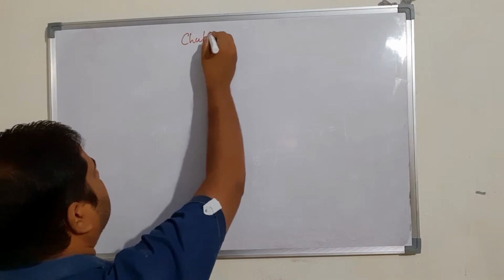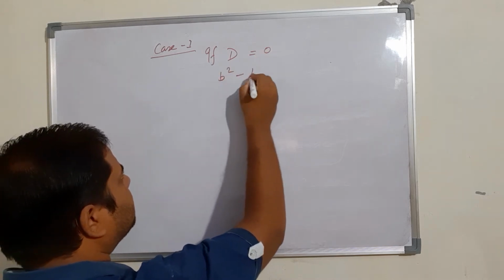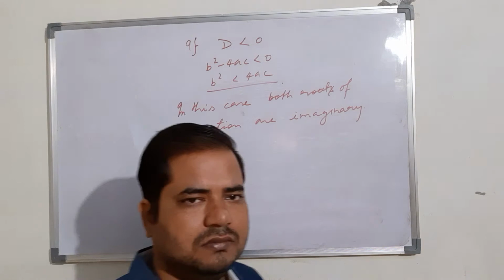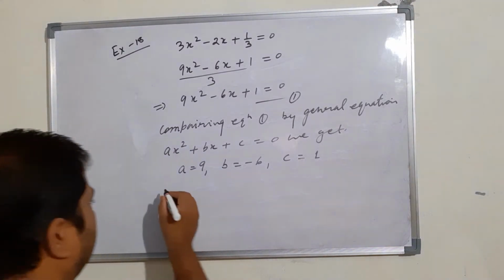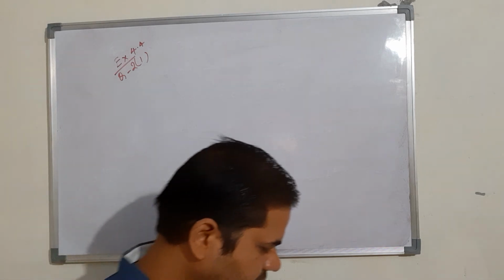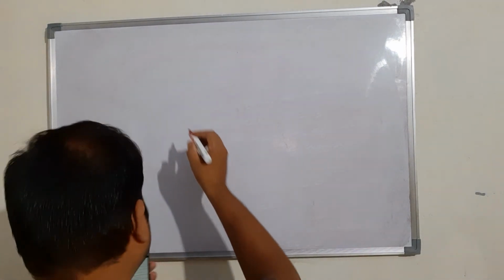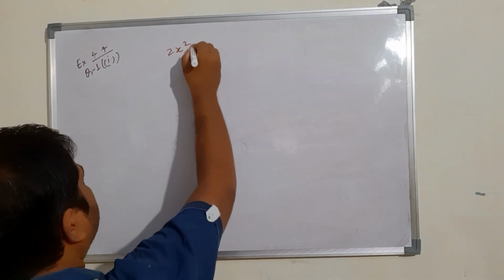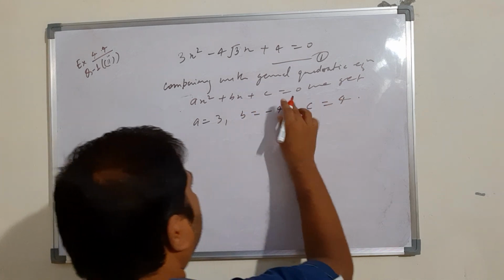Revision lecture 10 class 10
Quadratic equation (nature of roots)